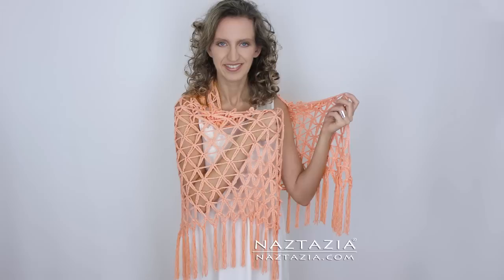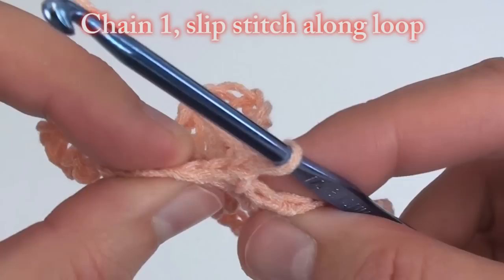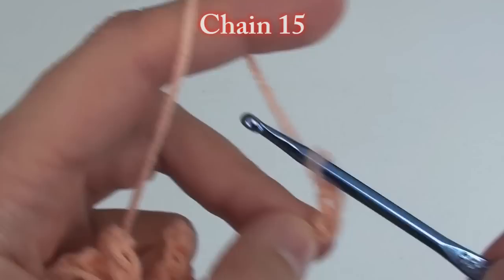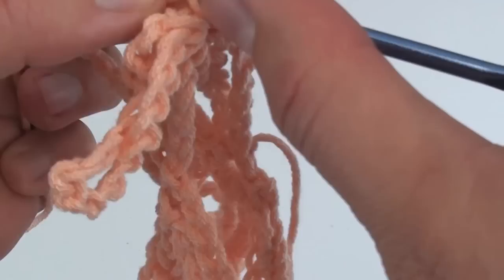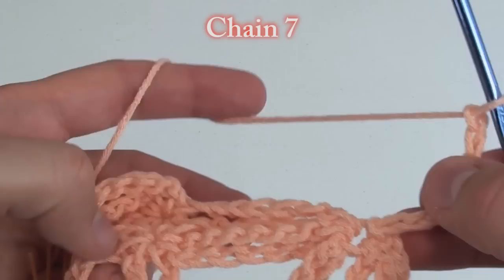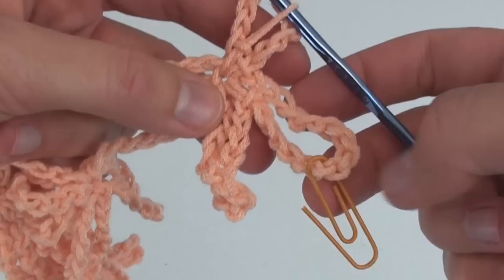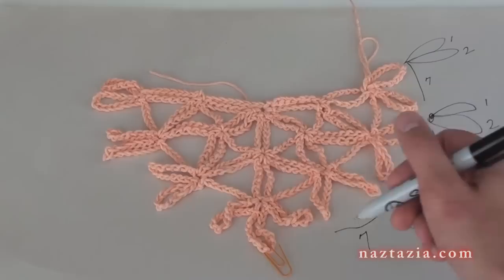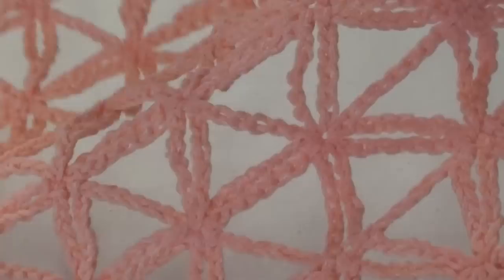HOW to CROCHET FLOWER of LIFE CHAIN SHAWL - DIY Tutorial Star Stitch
You can learn how to Crochet the Flower of Life Chain Shawl in this DIY tutorial video. Hi I'm Donna Wolfe from Naztazia. I'll show you how to crochet a flower of life chain shawl. This is a more advanced project, so please also access the written pattern.